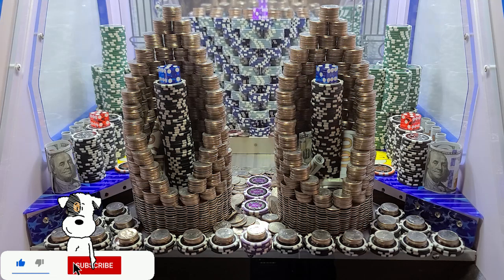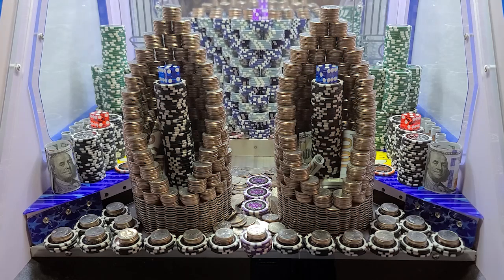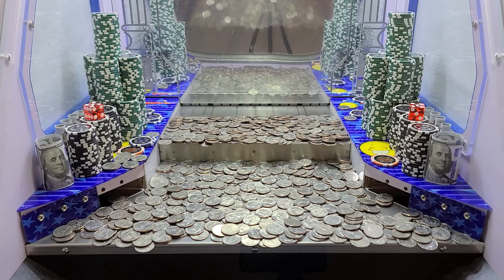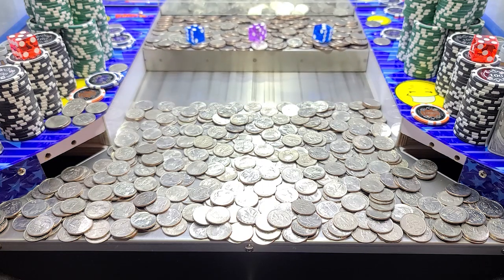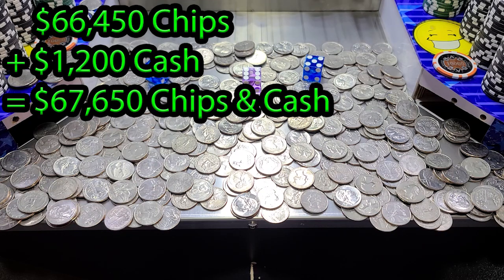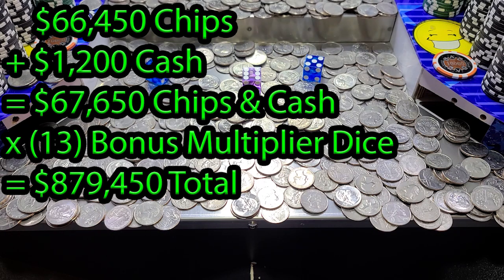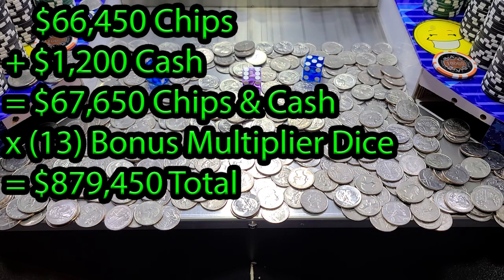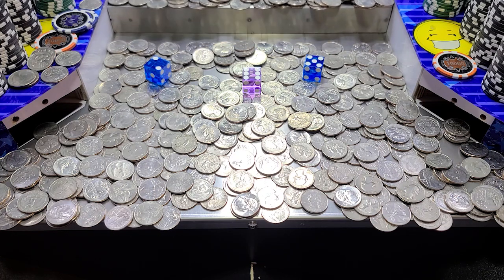Massive Quarter Towers Filled With Chips & Cash | High Limit Coin Pusher